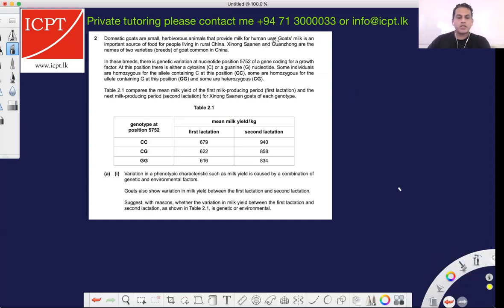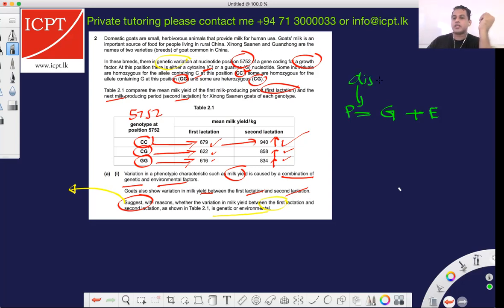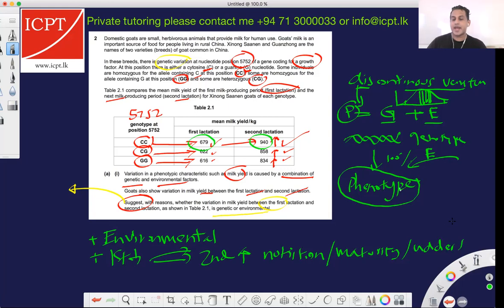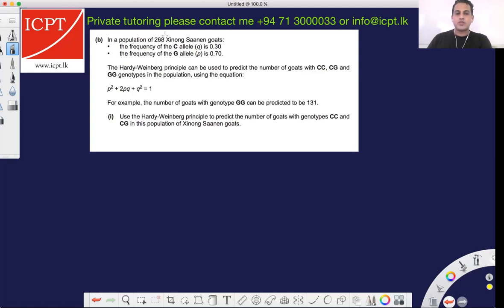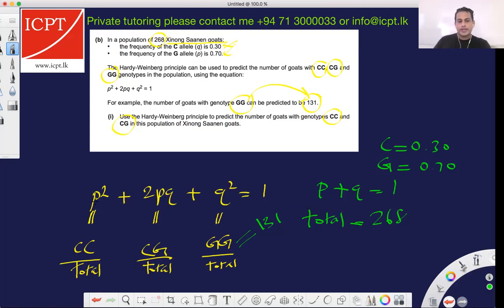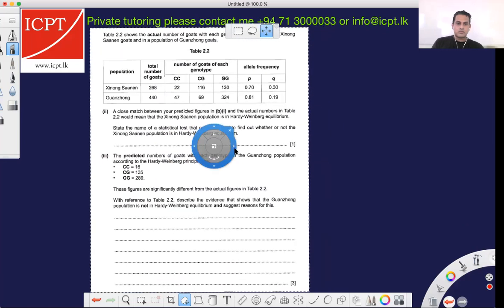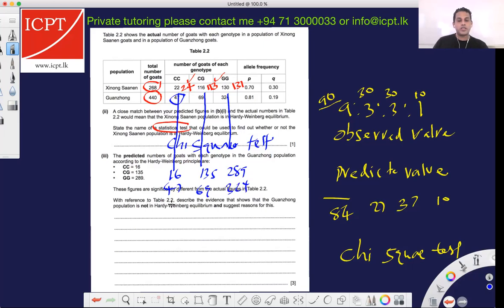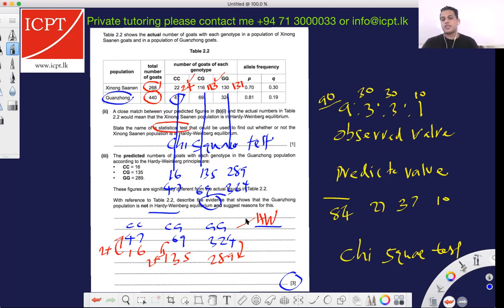CAMBRIDGE IAL BIOLOGY PAPER 4 DISCUSSION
Cambridge IAL paper 4 Discussion